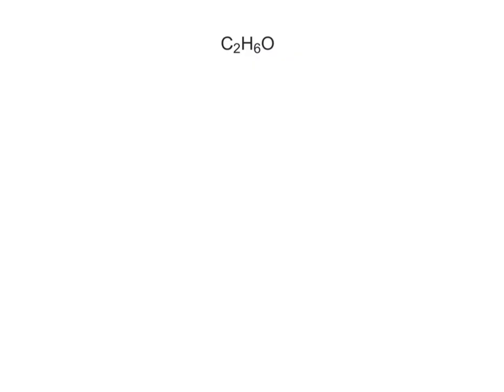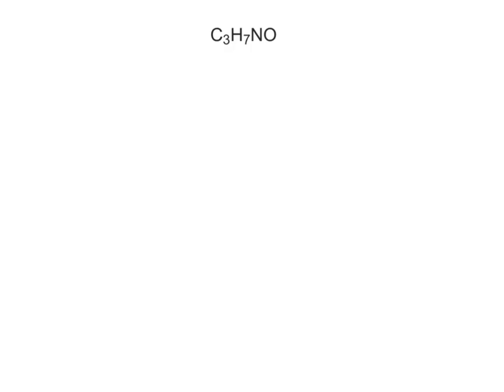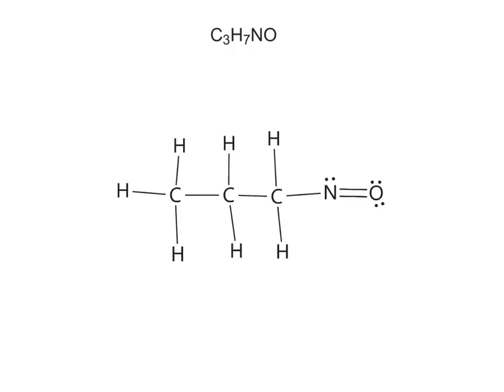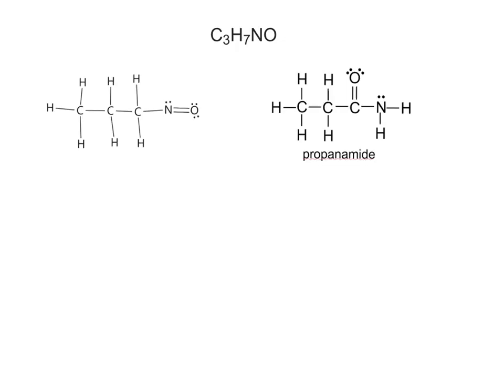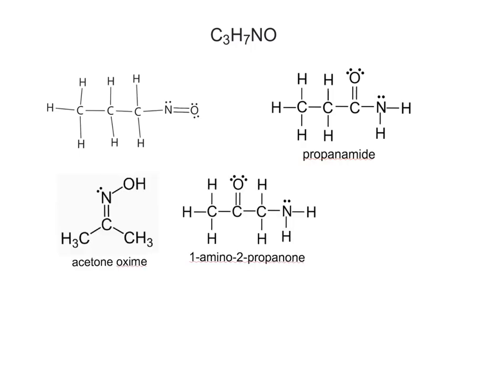Unit 11 - The Trouble with Lewis Diagrams (2017)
Take-aways from the Cooper-Klymkowsky article by Larry Dukerich